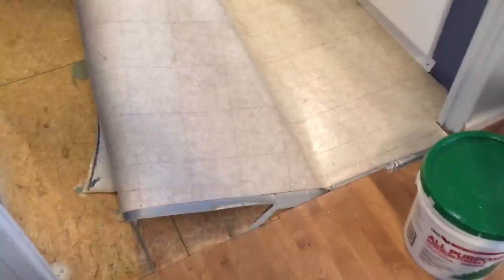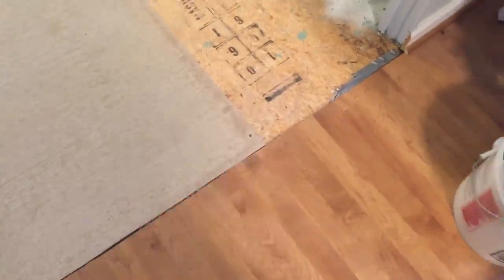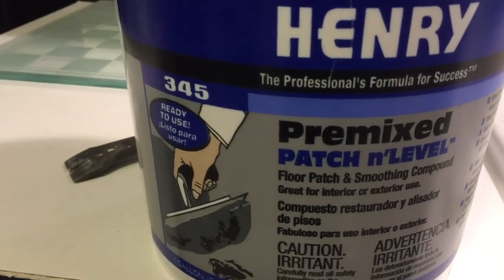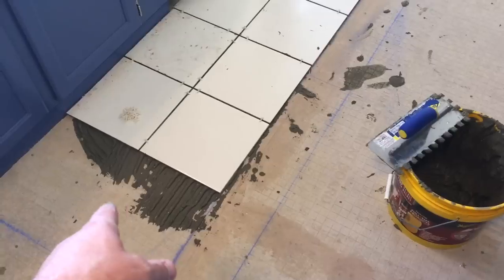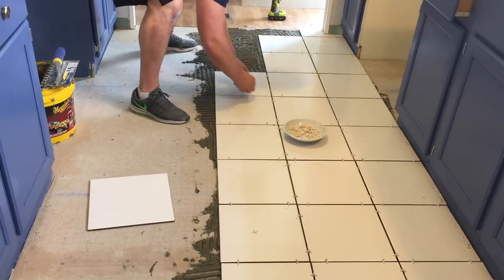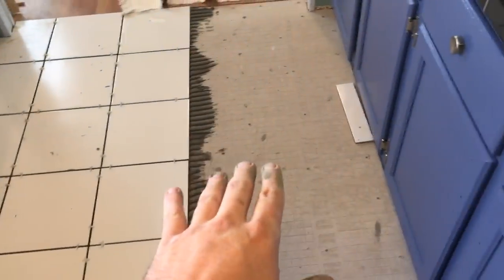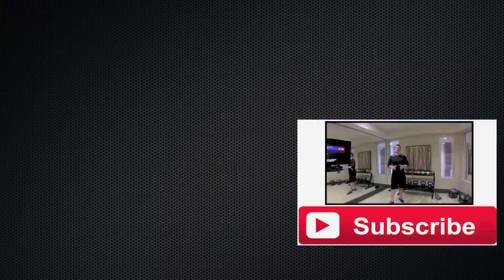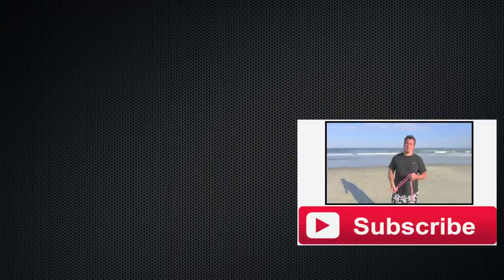How to Tile a Floor FAST AND EASY!! Learn the Basics! Do it Yourself for Cheap!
How to tile a floor with some basic steps. If you have simple project, then this is your easy tutorial to follow. I will show you how to tile a floor and the steps involved without too much talking. Check out other tile videos if you want more explanation, but this is an easy to file tile lesson.